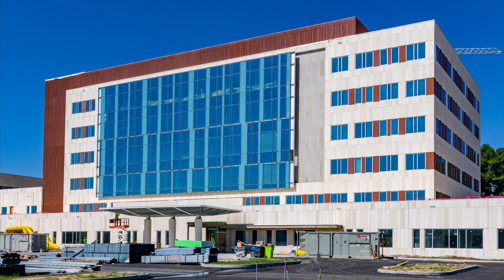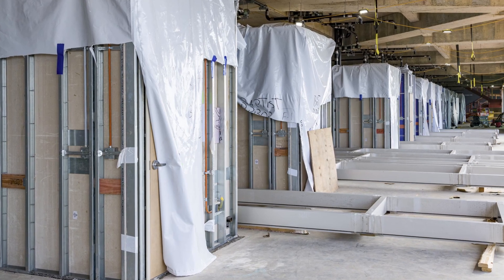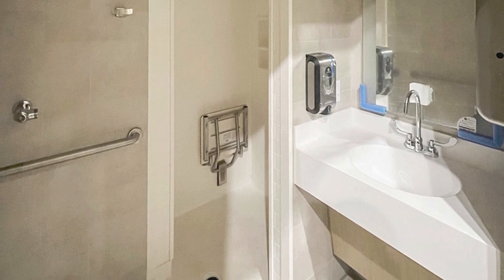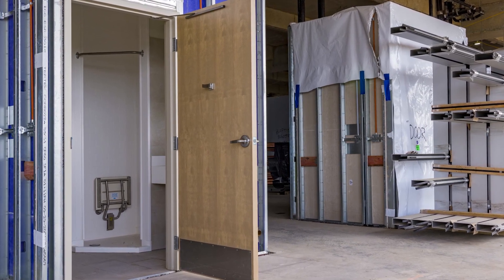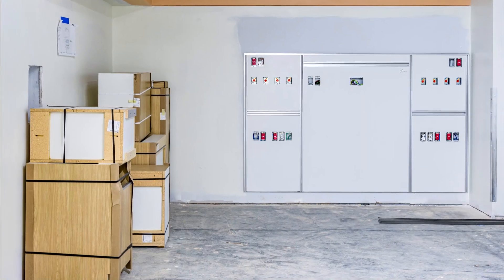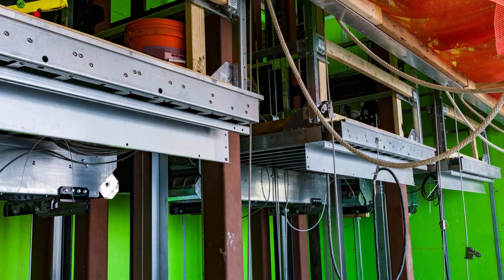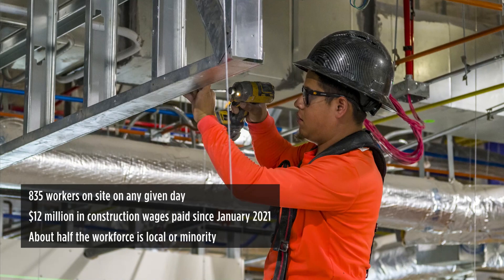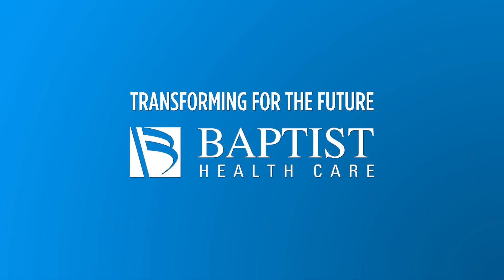Groundbreaking Care - June 2022 New Campus Update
Leading edge design, efficiency and quality are a part of every aspect of the new Baptist Hospital campus. See the progress mad since our last update.